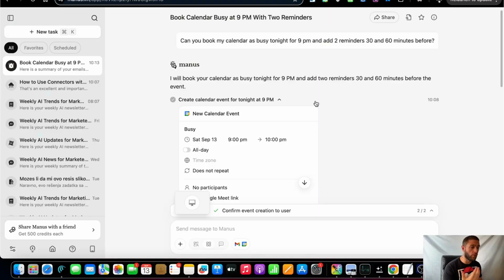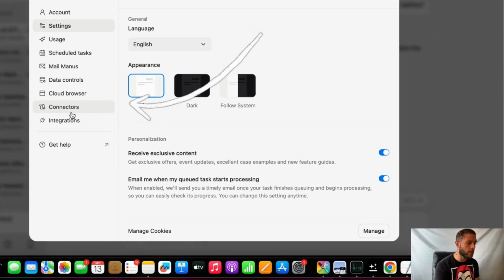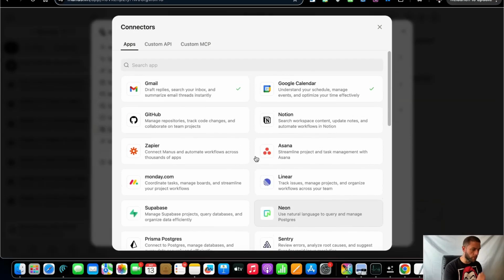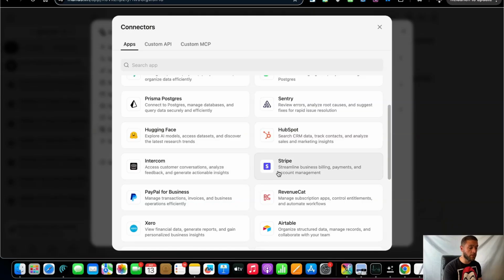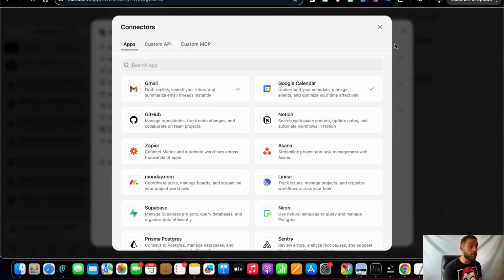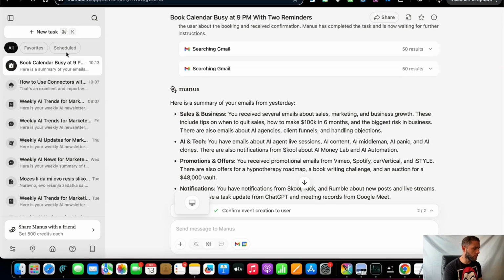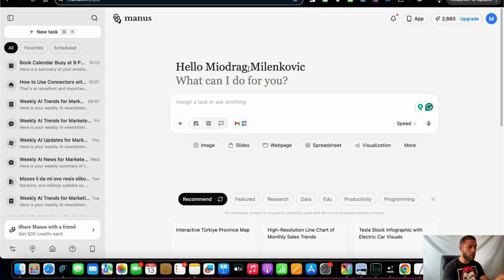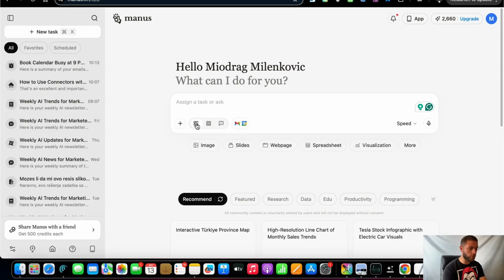Manus AI Now Connects to Your Gmail & Calendar (Live Demo)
The powerful AI agent Manus just got a major upgrade, turning it into your personal assistant. It can now connect directly to your Google Calendar, Gmail, Notion, and other essential apps to perform tasks for you. In this video, I'll show you exactly how to set up and use this new "Connectors" feature to automate your life with simple text commands.

In this video I'm covering:
- A walkthrough of the brand-new "Connectors" feature in Manus AI.
- How to connect your favorite apps like Google Calendar, Gmail, Notion, and Zapier in seconds.
- Live demos: Watch me book calendar events and summarize my emails with simple prompts.
- Understanding the Manus credit system and how to get the most out of your 300 free daily credits.

What you'll learn on this channel:
⭐ Best AI Tools & Tactics: Discover the top AI tools for coaches and marketers, with clear, step-by-step guidance on using them effectively.
💰 AI-Powered Monetization: Implement proven frameworks to monetize your audience and content using smart AI strategies.
⏳ Reclaim Your Time with AI: Learn how to automate tasks and build AI-driven systems to save tens of hours per week.
📈 Stay Ahead with AI: Understand how to integrate AI to adapt, innovate, and gain a competitive edge.

My journey in under 20 seconds:
❌ Spent 2 years failing to make money online, ending up $7K in debt and stuck in a frustrating factory job.
✅ Went all-in with Facebook organic marketing in 2020, quit my job, and successfully scaled my business to multiple 6-figures.
🤖 Now, having dedicated over 1,000 hours to implementing and mastering AI in business, I'm sharing practical, real-world AI strategies to help you achieve your goals faster.